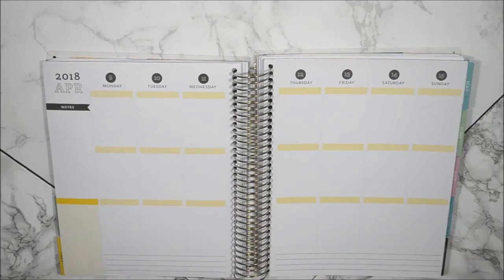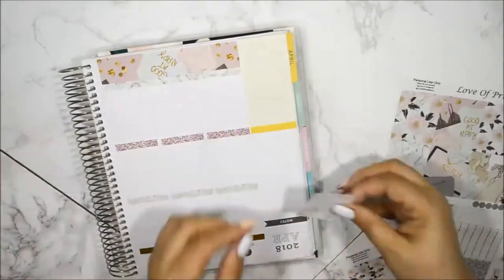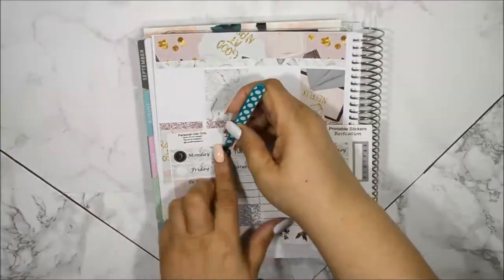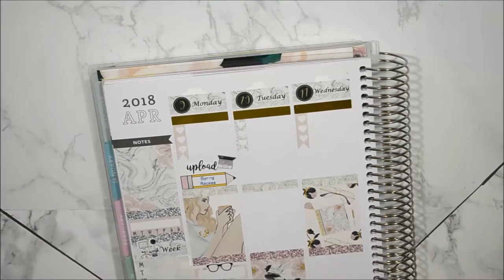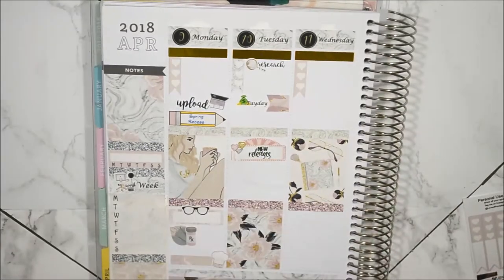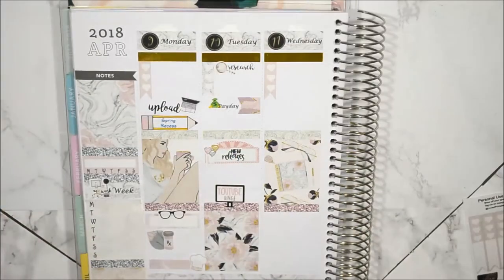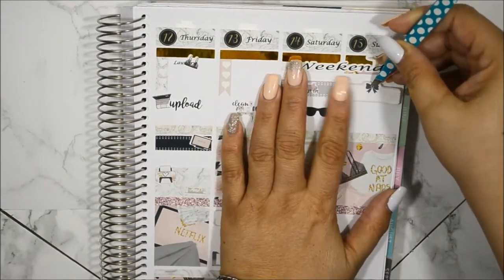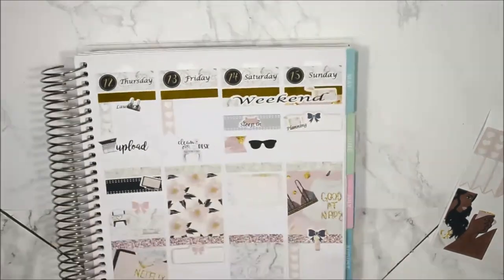Restcation | Love Of Printables Co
If you’re here early……HD is coming.  Hi My Loves! I'm so excited to plan with my very own printable kit! I would appreciate it so much.

Lighting Used: